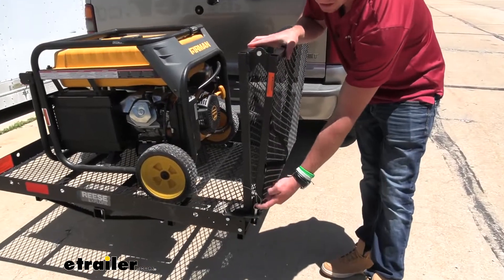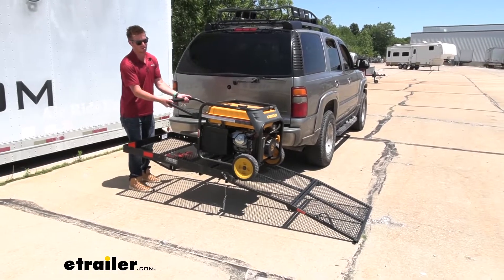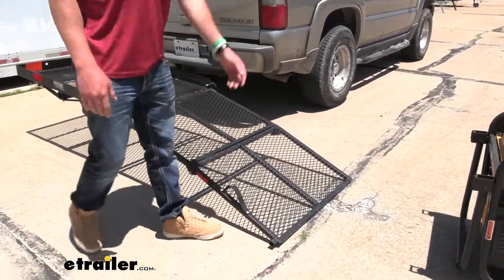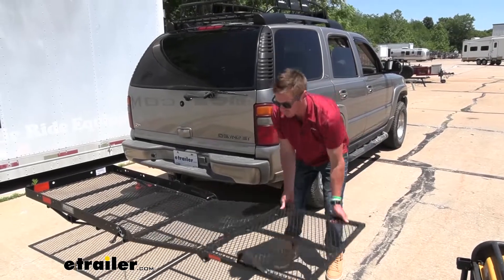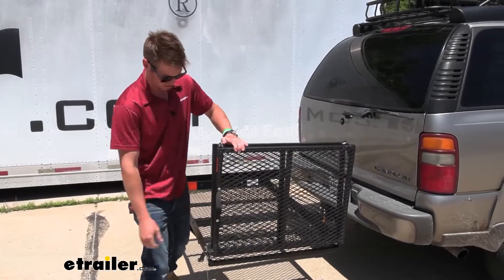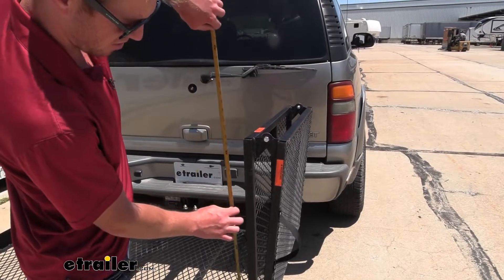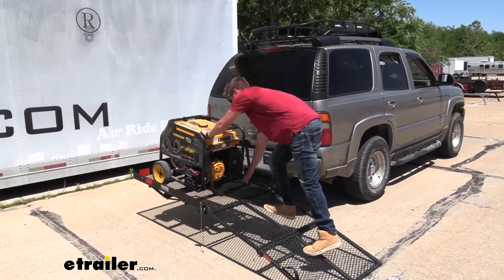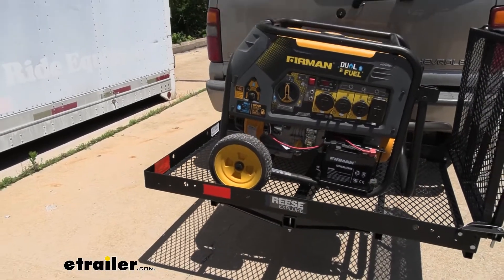etrailer | Checking Out the Folding Steel Ramp for Pro Series Solo Cargo Carrier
Click for more info and reviews of this Pro Series Hitch Cargo Carrier:

If you got some heavy stuff with wheels on it, whether it's a generator, a scooter, or a mower, or snowblower, the Reese cargo carrier with the ramp is gonna make it a lot easier to load and unload those heavier stuff. Right here is what's gonna activate the ramp or at least just allow it to go down, this little pull pin. We're gonna pull this and then this bracket goes up like that and we're gonna fold out just like this. Then we could take our stuff and wheel it on out. Everything that you do plan on wheeling up here, there's gonna be a best way of doing it. I think this was the best for our generator.

And this generator is so heavy. It's like 230 pounds or something like that, which is a lot. But the ramp definitely helps it, 'cause I am not lifting this thing up by myself. So it makes a two-man job a one-man job with our ramp. The ramp is 48 inches long and 31 1/2 inches wide.

You just wanna measure the width of the wheels on whatever you're loading up to make sure it's gonna work with it. And the way it's designed, I do like how the hinge goes like this because this is gonna be a very, very solid part. It's also made of steel. So even when I walk up on it, you don't really see a whole lot of flex. It's very, very rigid.

Here's how we fold the ramp up. We just take this little strap here, which is nice so they added that, makes it really easy, and fold this up and then fold this down, using the strap the whole time. And then we take this bracket over, put it like that, take our pin back. Whenever we fold this in, it's just gonna change the interior length and width minus 1/4 inch, so it's not really changing it a whole lot. So you can still pretty much use the whole thing when it's all folded up.

Let's do some measurements. From the base of the platform to the top, it's gonna be about 26 inches or so. Last time I actually just backed this thing up and walked on the carrier, but I'm gonna try this way, this time. It all just depends on what you really have. All I know is that, yeah, that was a little hard to push it up there, but my vehicle's a little tall but also it's literally impossible for me to be able to lift this thing up and get it onto the carrier nice and easy. So making it a one-man job is definitely worth it for me. And that'll do it for a look at the Reese cargo carrier with the ramp..